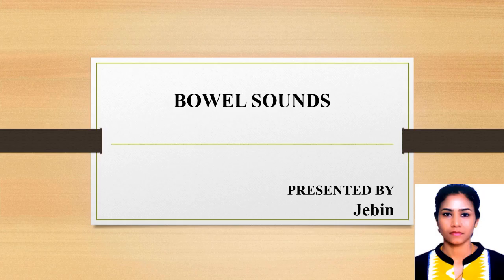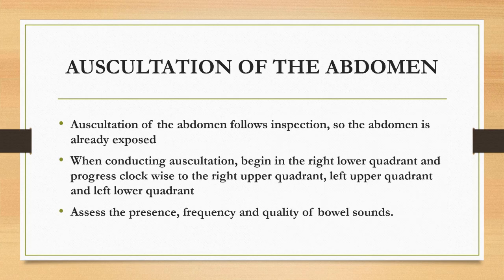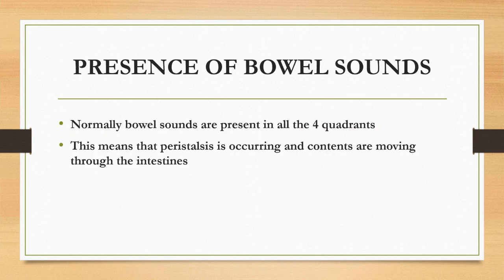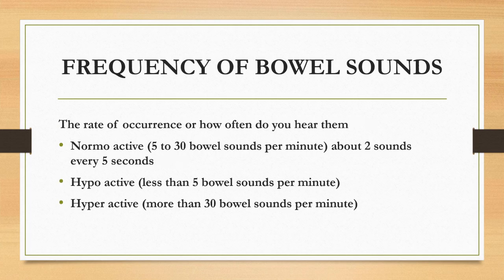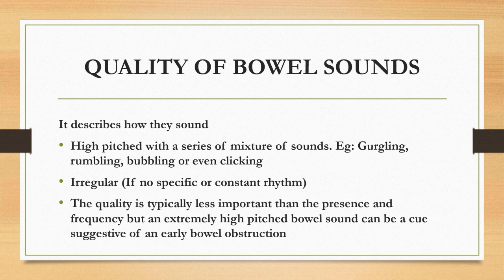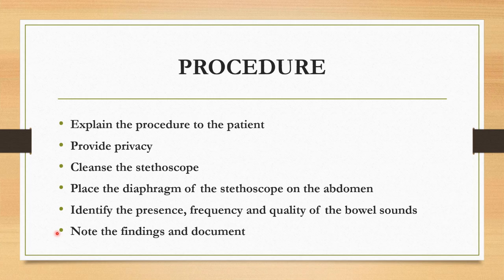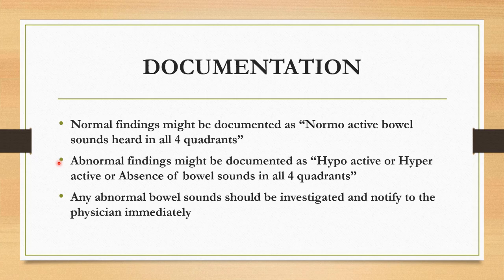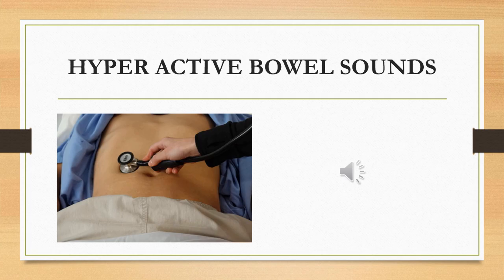Bowel sounds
Bowel sounds, How to hear and How it sounds